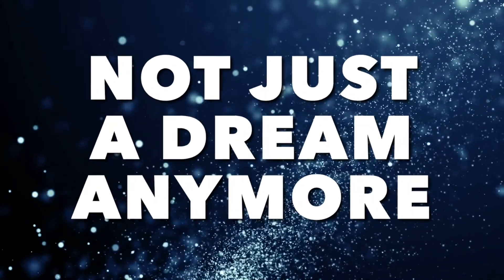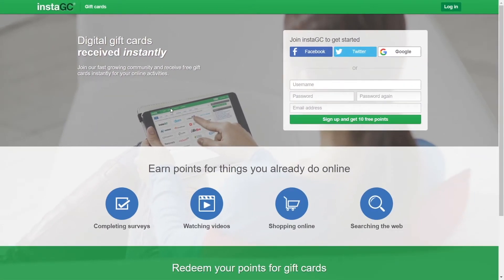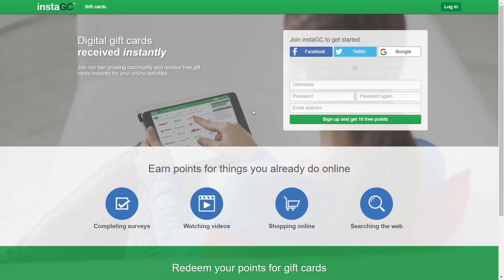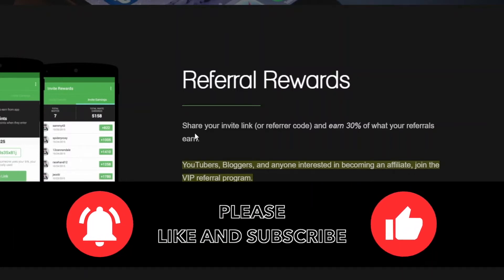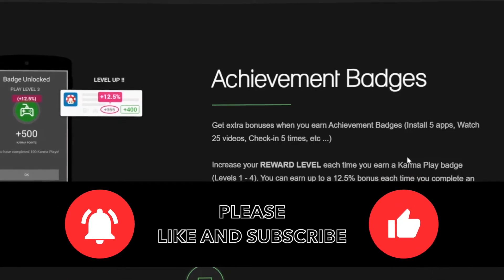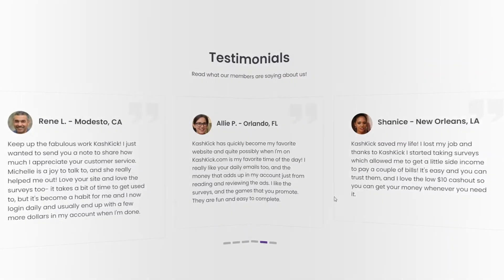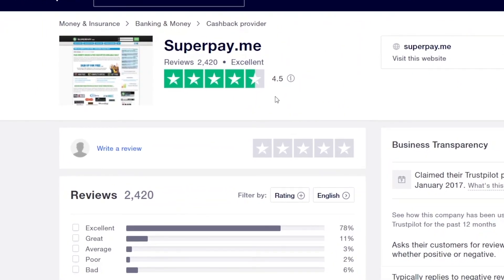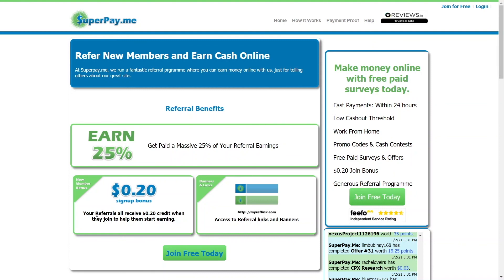Make $561 TODAY On This FREE APP | Free PayPal Money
Make Money Online Using Google Translate - Get Paid $561 Online For Each Job [Make Money Online]